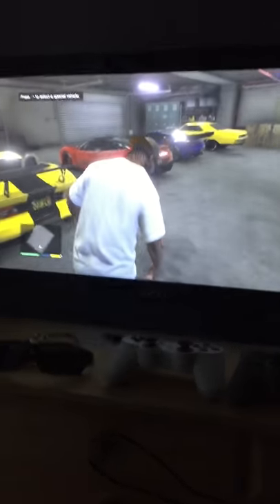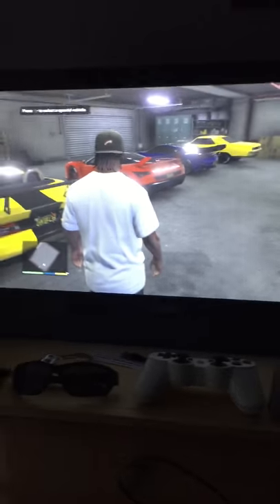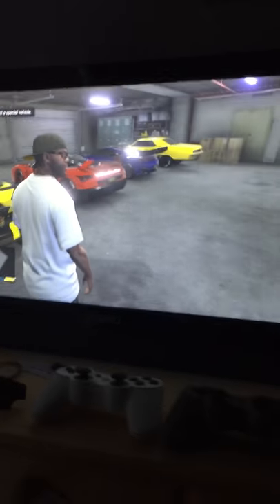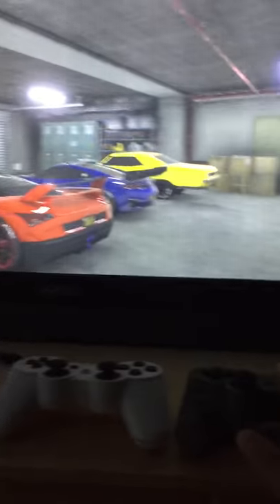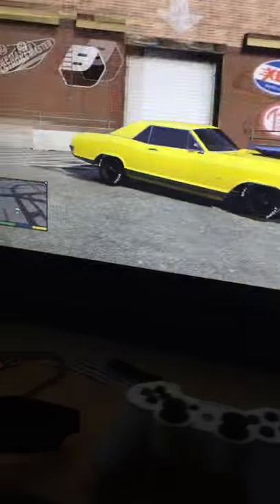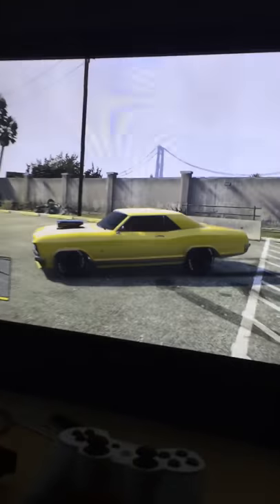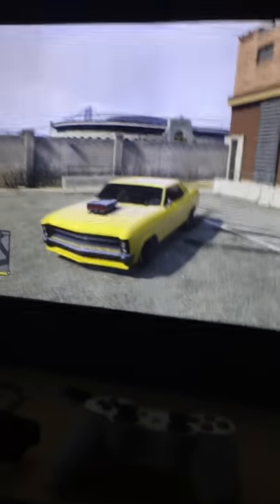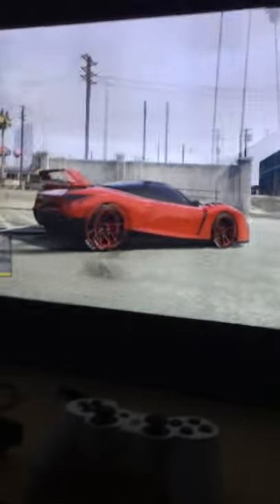The cars that I would use in a real race. (Gta V)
Comment down below rating any of the four cars that were shown in this video, also leave a comment on what car from Gta V you would use in a race.